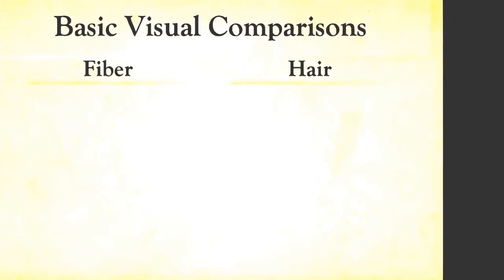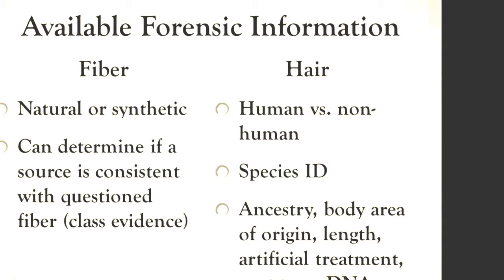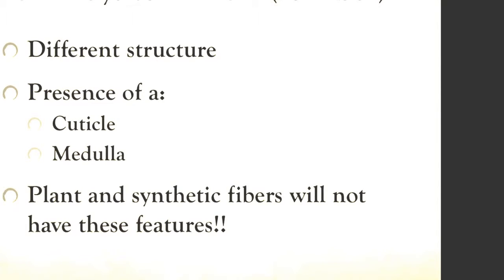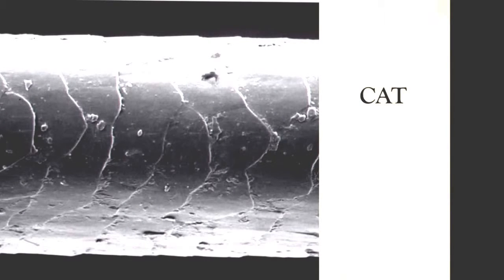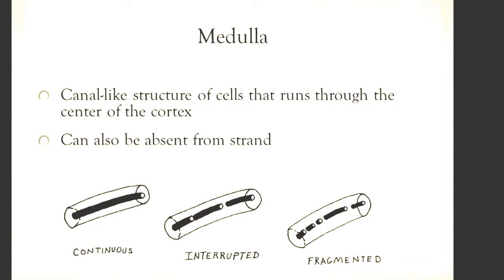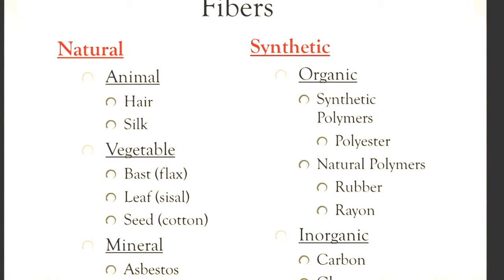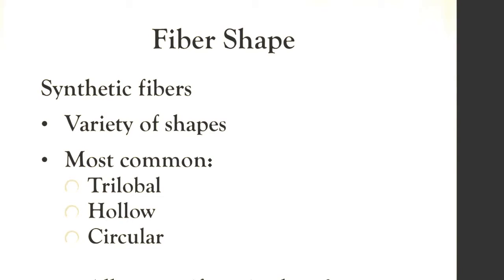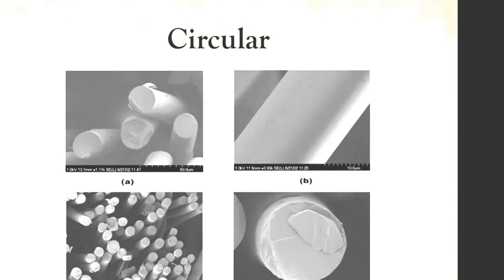Comparison Of Hair And Fiber Video